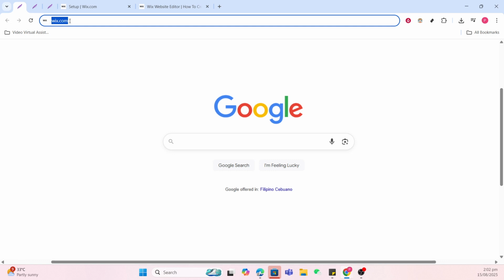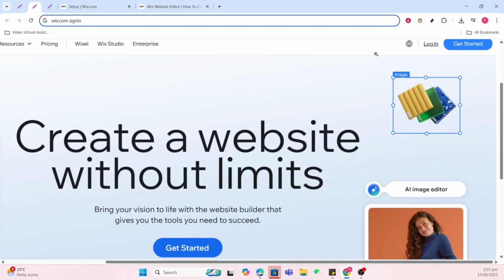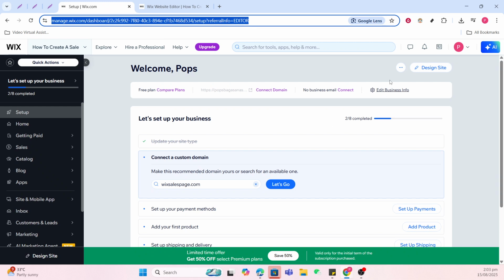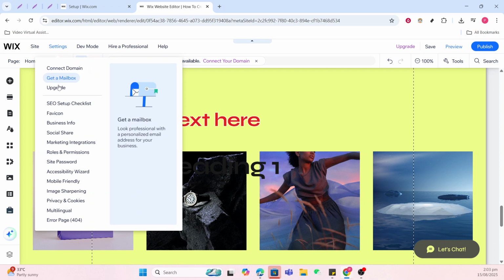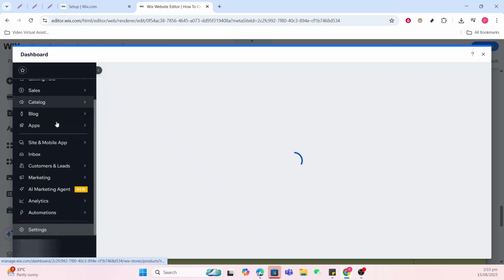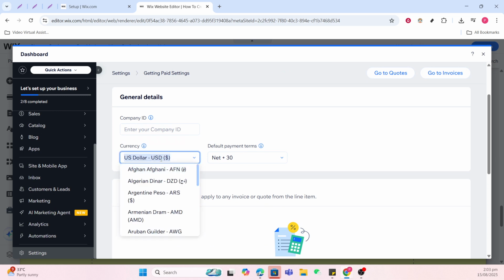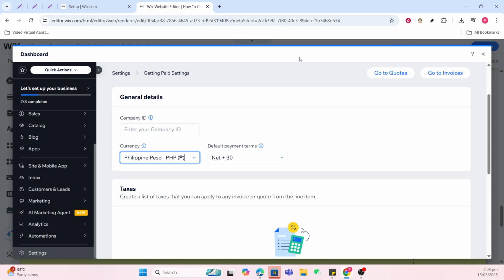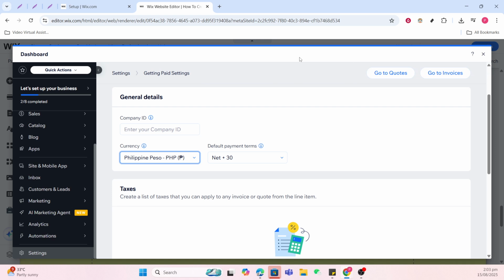How To Change Currency On Wix 2025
Learn how to change the currency on your Wix website in 2025 with this easy step-by-step tutorial! Perfect for online stores and businesses selling internationally, this guide will show you how to update your store currency, manage product pricing, and ensure a smooth shopping experience for your customers.

Key Takeaways:

How to change the currency in your Wix store

Update product pricing for international customers

Tips for optimizing your Wix eCommerce site

Step-by-step guidance for Wix beginners